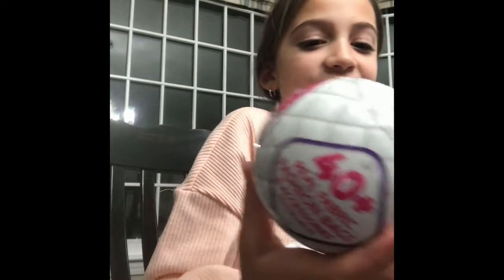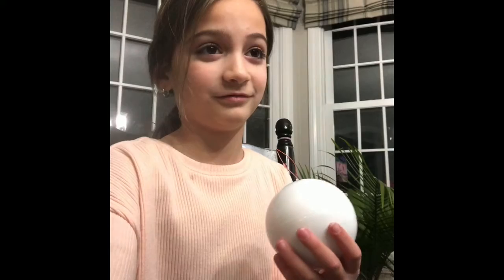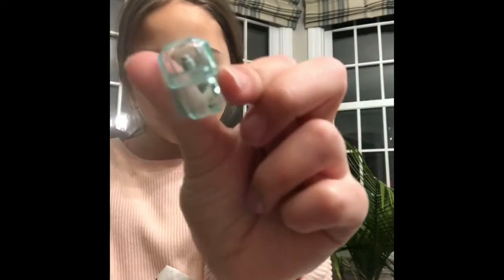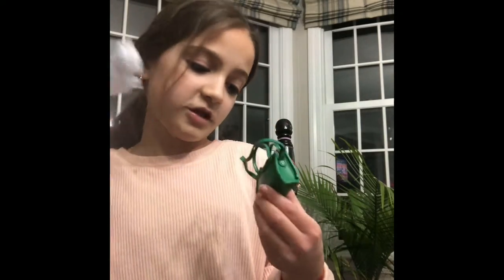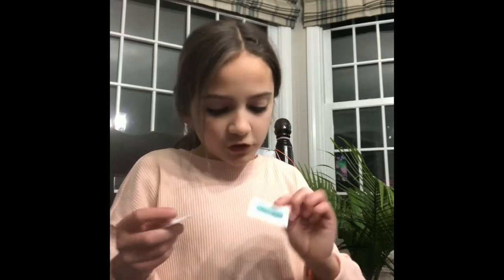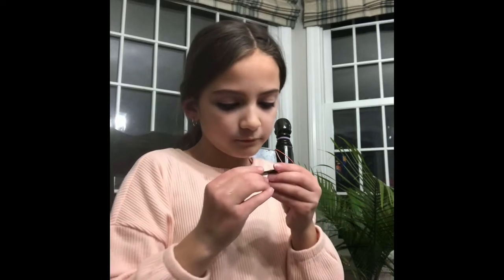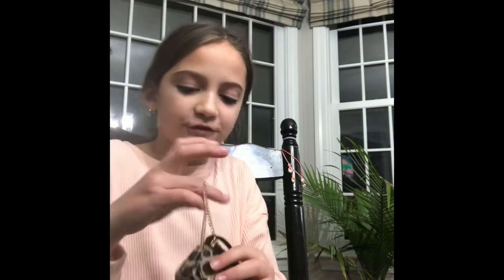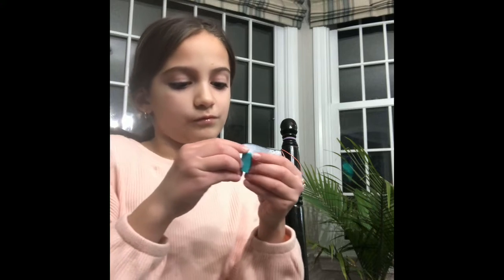Zuru 5 Surprise Mini Fashions from Target Unboxing Mini Brands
Brand new. I got the last 3!